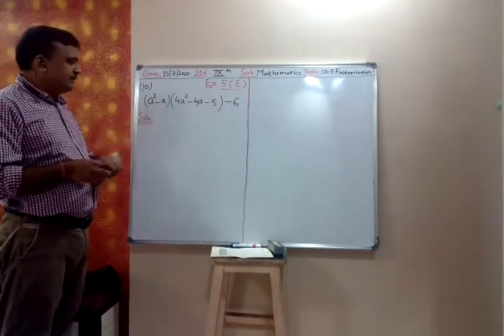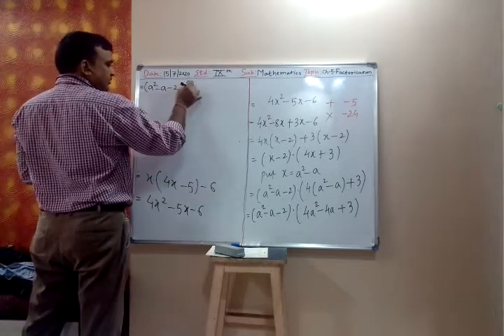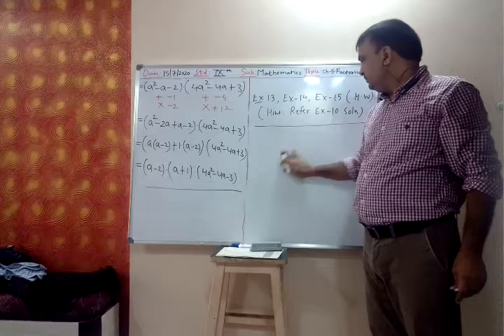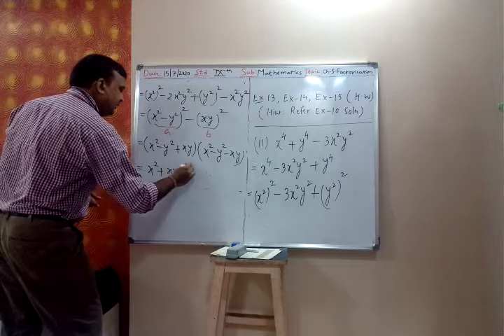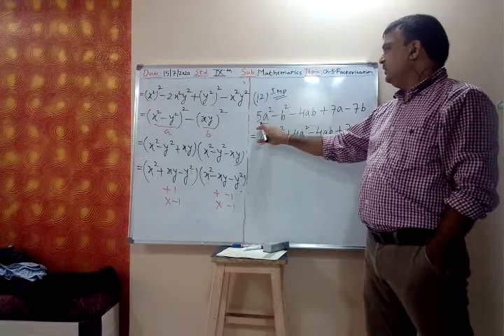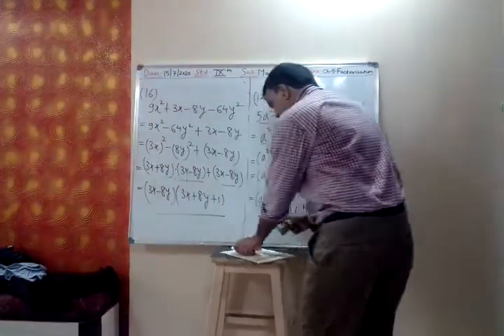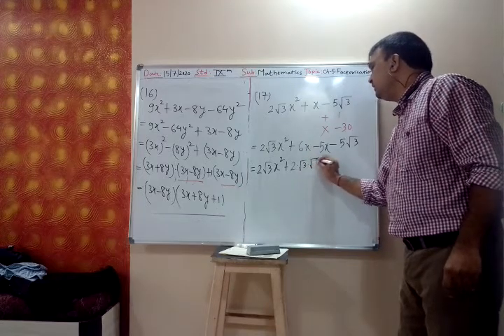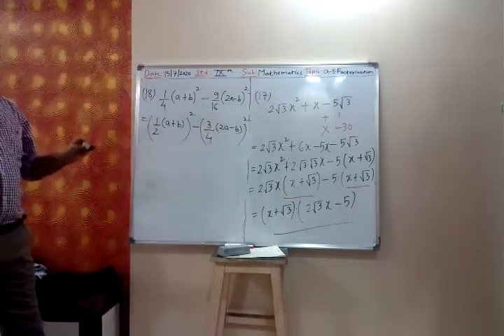9 th ICSE Maths; Chapter-5: Factorisation, Part-11